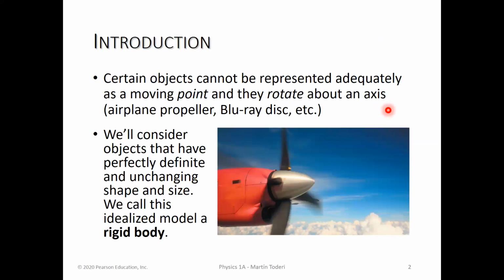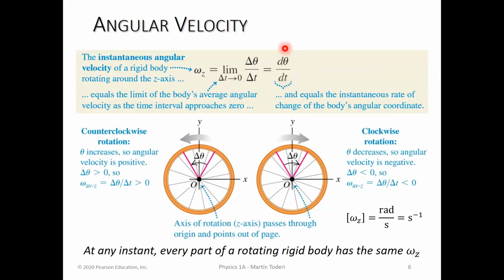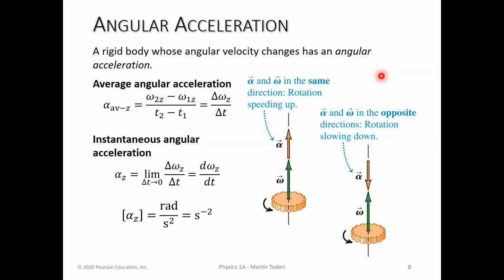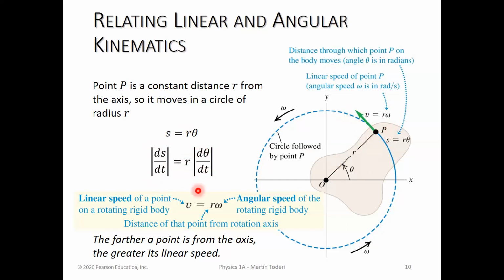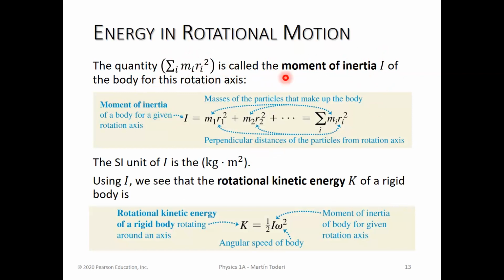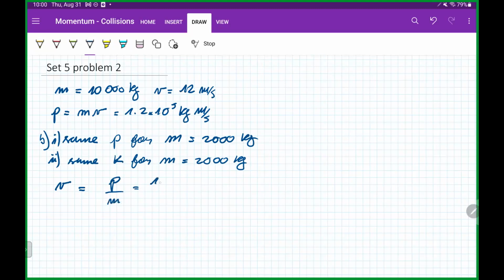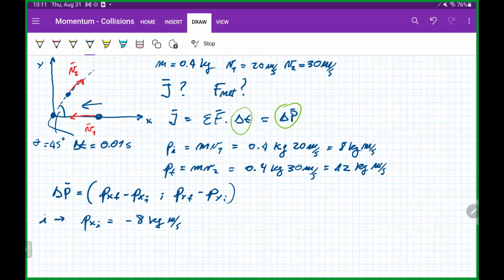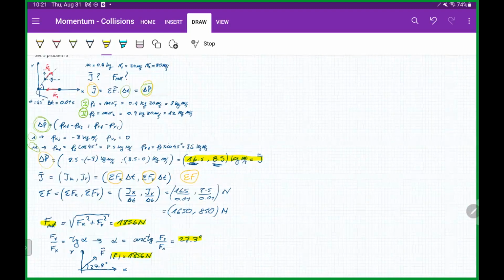Physics 1A lecture 18